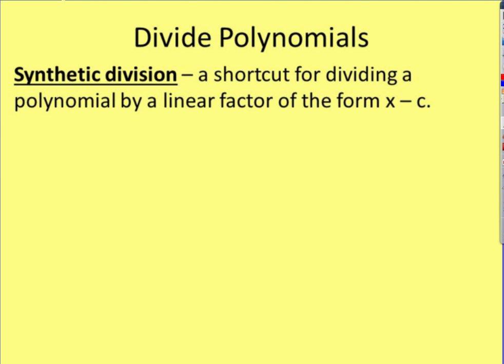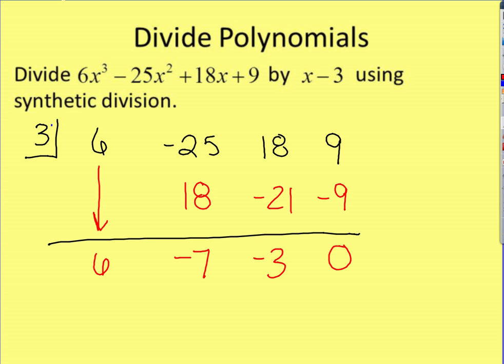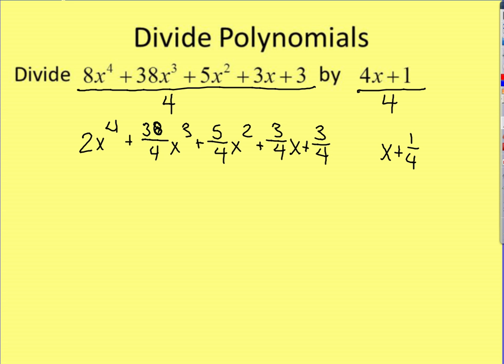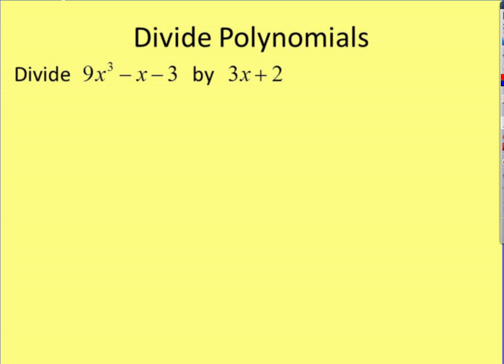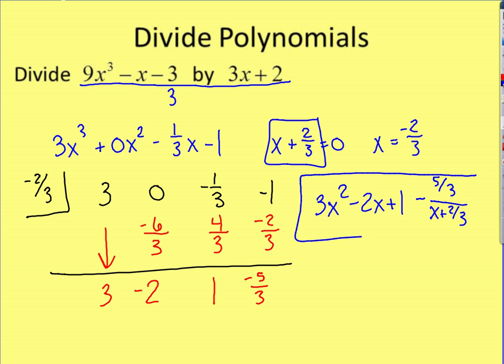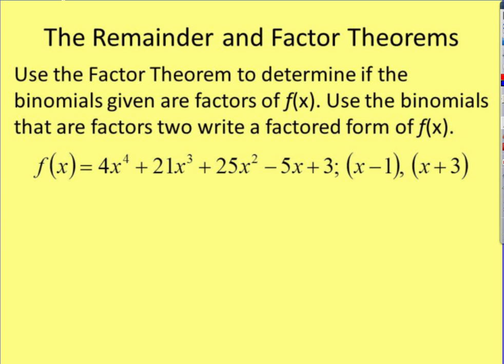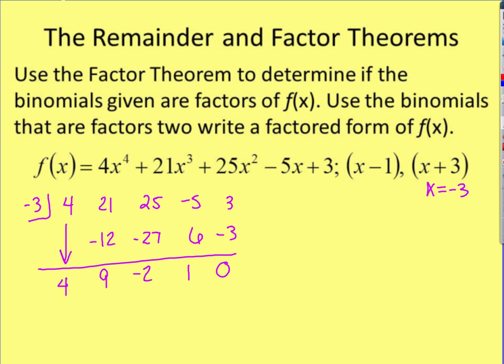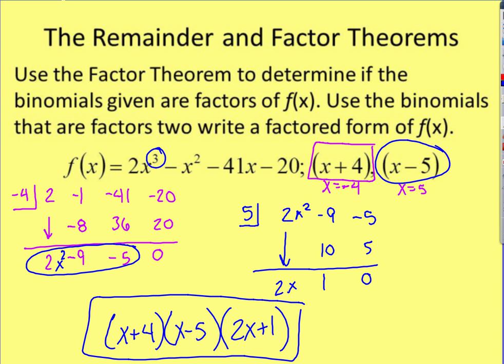Section 2-3 Part B The Remainder and Factor Theorem